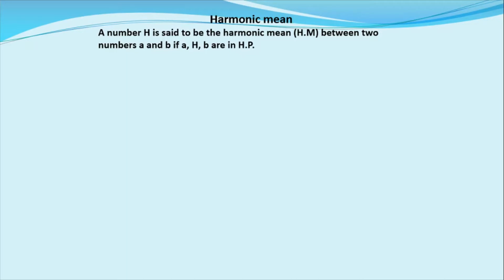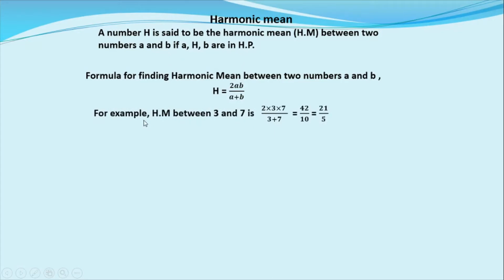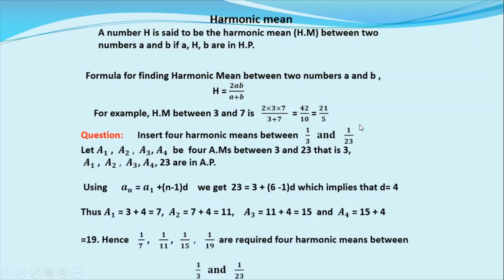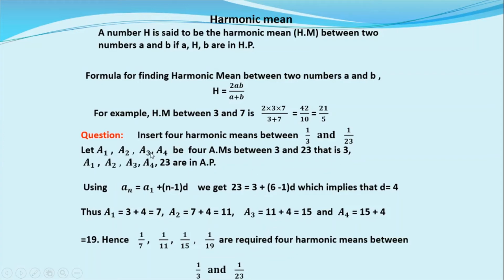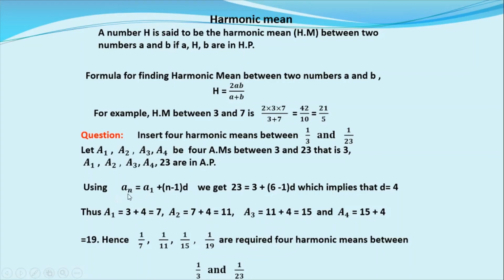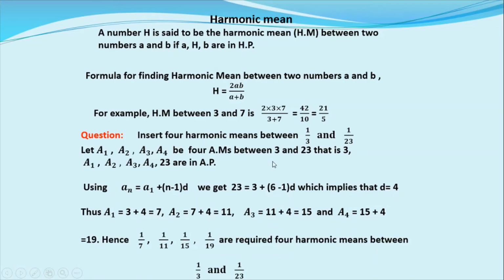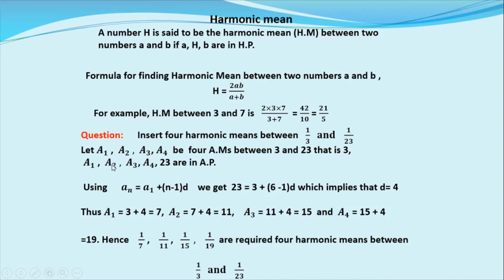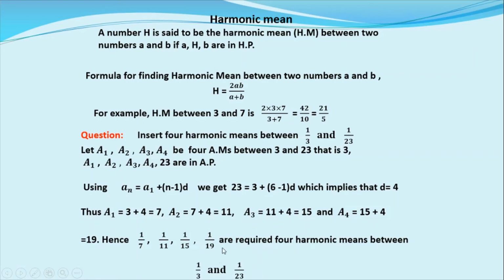What is Harmonic Mean in Mathematics? (Hindi/Urdu)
In this video we will learn how to find one, two or more harmonic means between two given numbers. There are three types of sequences in mathematics one is arithmetic second is geometric and third is harmonic sequence. Similarly there are three means in mathematics